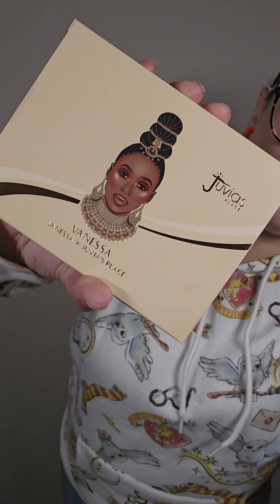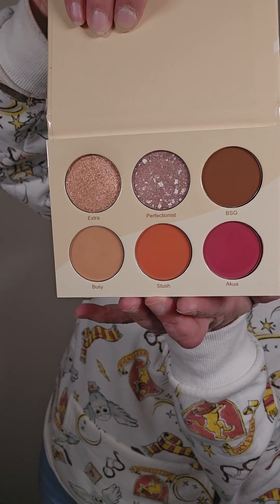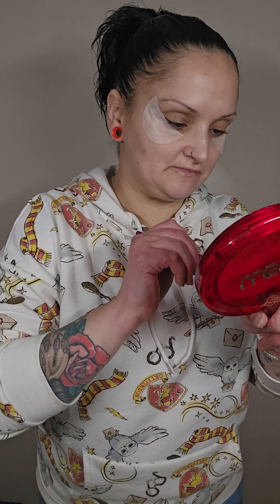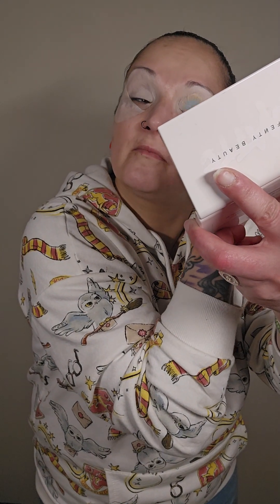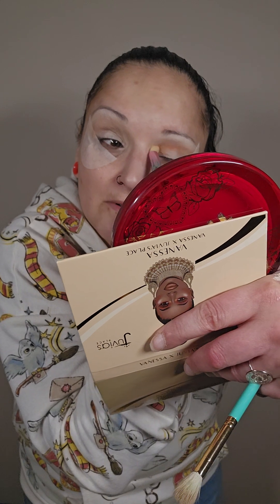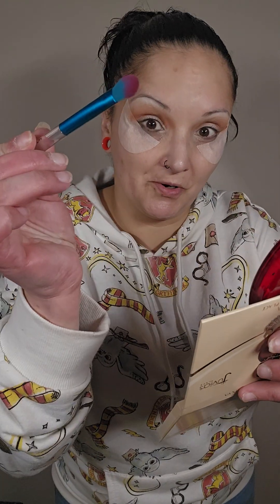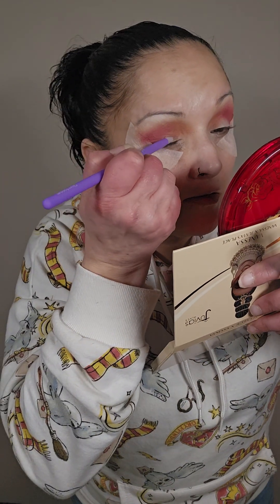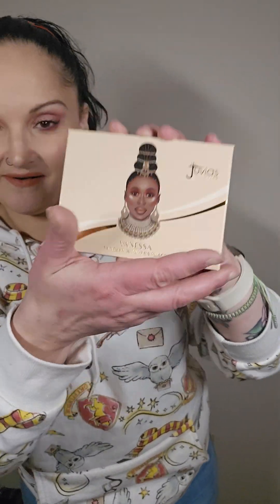X Vanessa Eyeshadow Palette everydaymakeupbyjade makeup juviasplace 💚💚💚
Created a look with the Juvias Place X Vanessa Palette. I hope you enjoy!!

FBGROUP: 💚Everyday Makeup By Jade💚
YouTube: Everyday Makeup By Jade 💚
(Email is for actual business related purposes ONLY).

as always thank you so much for looking🙏🏻
Thank you for being a part of 🌺🌸🍀💙💚
     Much Love💚